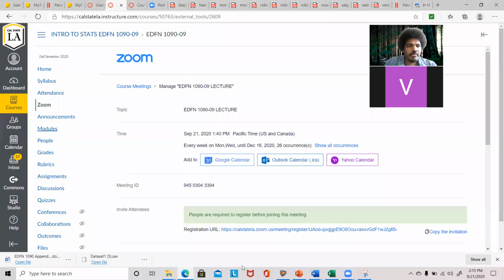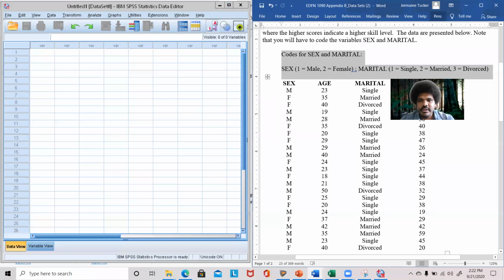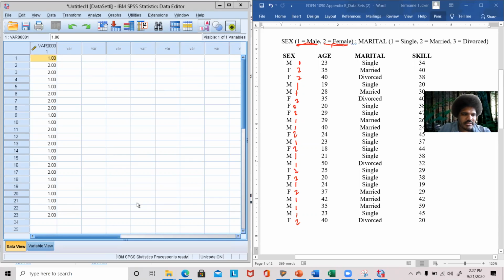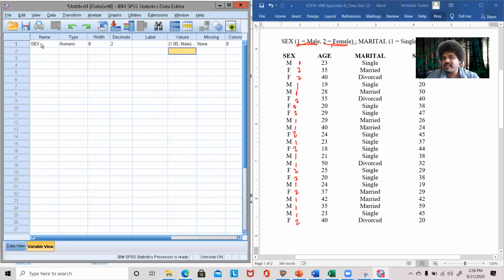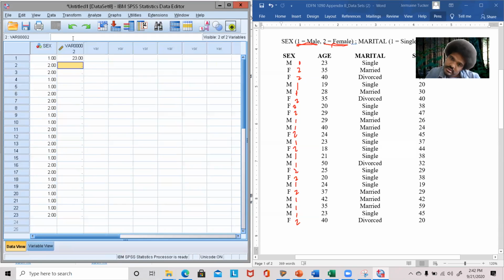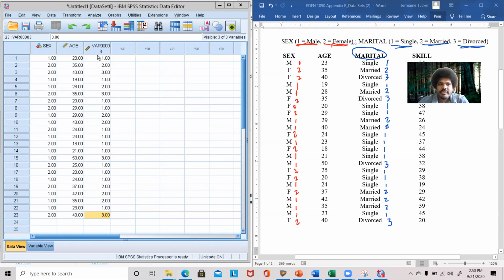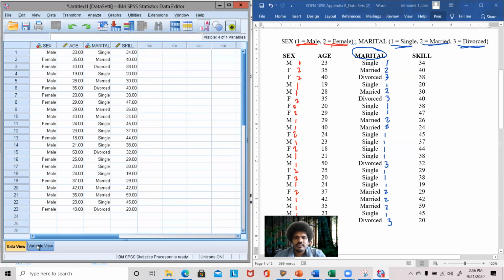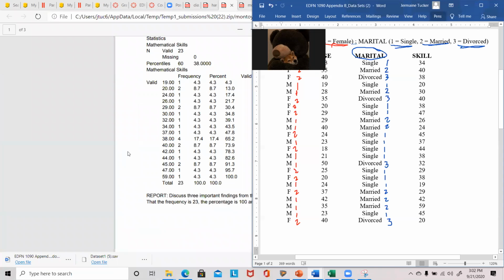Creating A Data Set Using SPSS